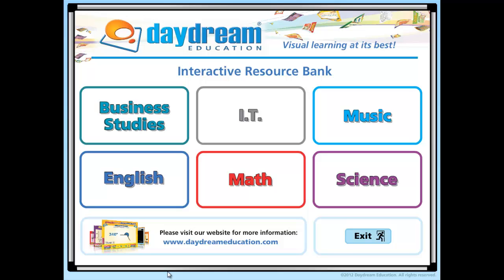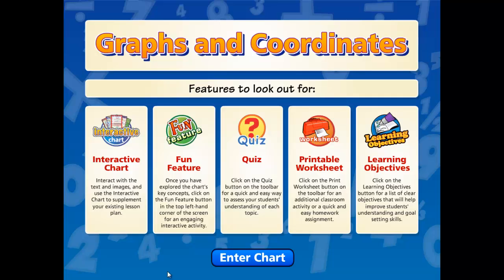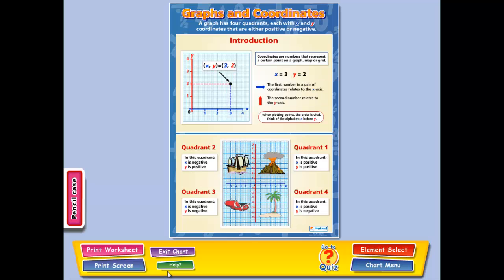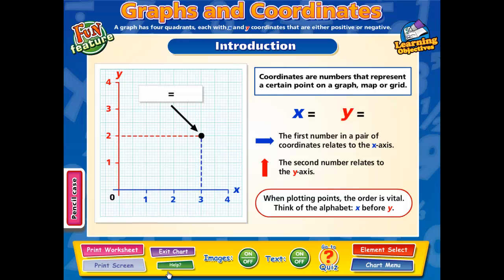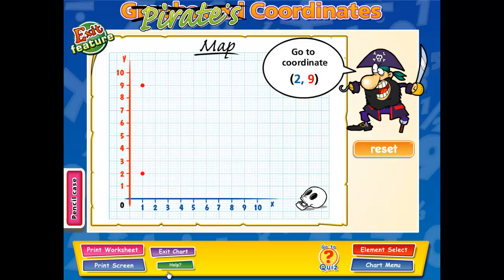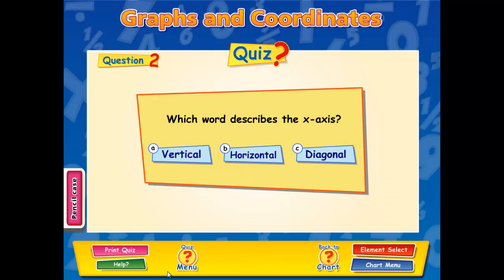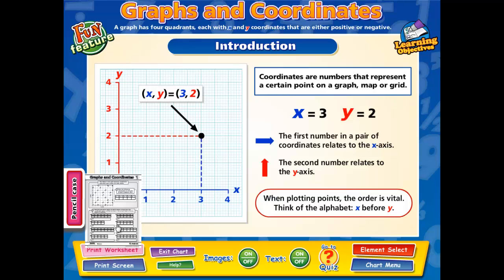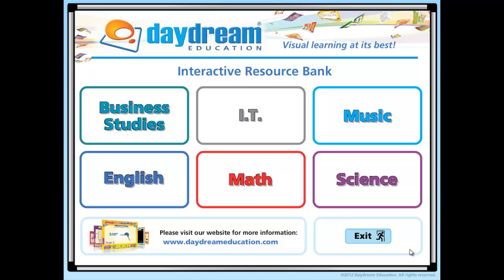Math Interactive Whiteboard Chart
View a demonstration of Daydream Education's Math Interactive Whiteboard Software - Graphs and Coordinates.

Daydream Education's Math Interactive Whiteboard Charts cater for a wide range of learning abilities and cover fundamental number topics such as fractions, decimals and percentages and complex mathematical subjects such as circle properties and theorems.

This software is suitable for use on all brands of interactive whiteboards, wireless slates, tables, e-learning platforms and is PC and Mac compatible.

Aligned with State, National and Common Core standards, Daydream Education's Interactive Whiteboard software can be easily integrated as supplemental curriculum material.

Topics covered include:
Equivalence
Facts About Figures
Figures Are Fun
Fractions, Decimals & Percents
Know Your Numbers
Multiplication Chart
Pascals Triangle
Penny Poster
Prime Numbers
Ratio
Roman Numerals
Symbols and Words
Simple Fractions
Simple Percentages
Times Table 1 to 12
Algebra
Graphs and Coordinates
Graphs And Their Equations
Travel Graphs
3 Figure Bearings
Angles of Elevation and Depression
Angle Properties
Area and Perimeter
Circle Properties
Circle Theorems
Get in Shape
Lines
Measurement
Measurement Conversion
Polygons
Pythagorean Theorem
Quadrilaterals
Solids And Their Nets
Symmetry
Time
Transformations
Trigonometry
Trigonometry for all Triangles
Types of Triangles
Volumes and Areas
Loci
Angles And Their Measurement
Averages
Displaying Data
Probability